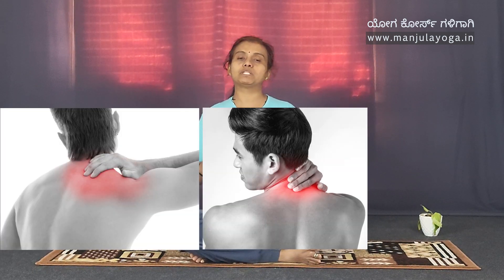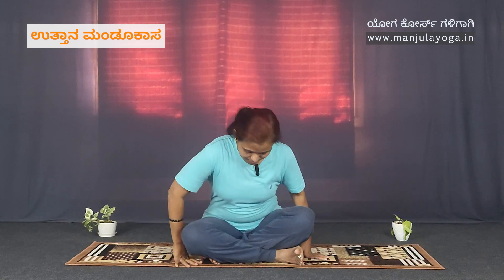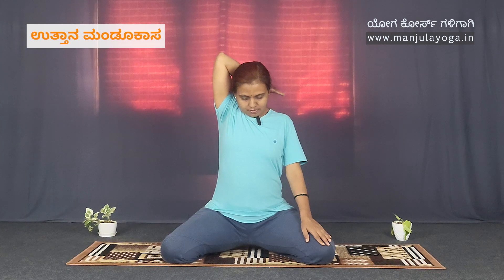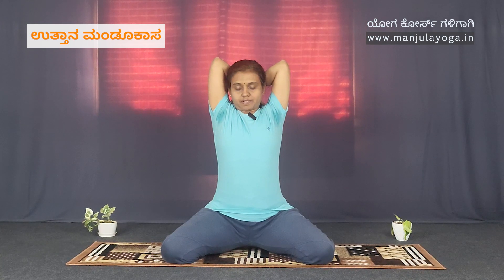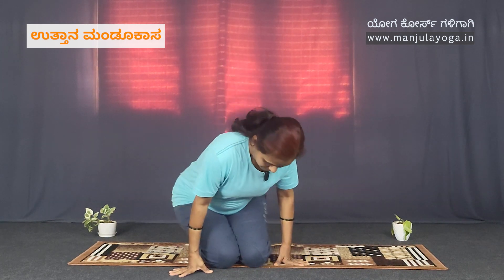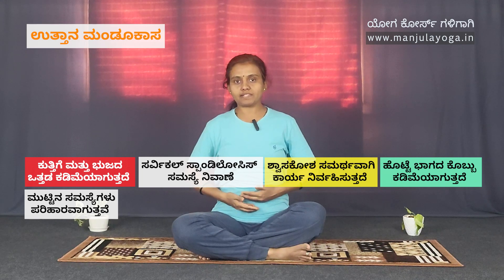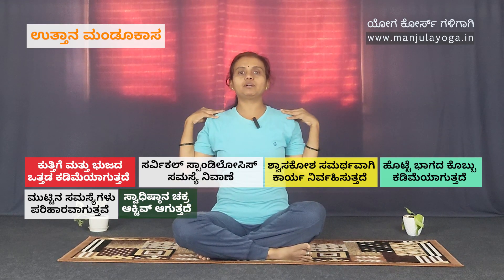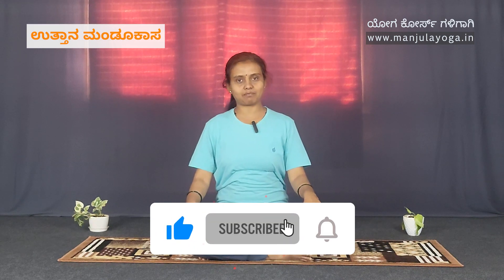ಭುಜ, ಕುತ್ತಿಗೆ & ಬೆನ್ನು ನೋವುಗಳಿಗೆ : ಉತ್ತಾನ ಮಂಡೂಕಾಸನ | Uttana Mandukasana in Kannada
ಉತ್ತಾನ ಮಂಡೂಕಾಸನ ಹೇಗೆ ಮಾಡಬೇಕು? ಲಾಭಗಳೇನು? ಯಾರು ಮಾಡಬಾರದು?

ಲಾಭಗಳು
ಕುತ್ತಿಗೆ ಮತ್ತು ಭುಜದ ಒತ್ತಡ ಕಡಿಮೆಯಾಗುತ್ತದೆ
ಸರ್ವಿಕಲ್‌ ಸ್ಪಾಂಡಿಲೋಸಿಸ್‌ ಸಮಸ್ಯೆ ನಿವಾಣೆ
ಶ್ವಾಸಕೋಶ ಸಮರ್ಥವಾಗಿ ಕಾರ್ಯ ನಿರ್ವಹಿಸುತ್ತದೆ
ಹೊಟ್ಟೆ ಭಾಗದ ಕೊಬ್ಬು ಕಡಿಮೆಯಾಗುತ್ತದೆ
ಮುಟ್ಟಿನ ಸಮಸ್ಯೆಗಳು ಪರಿಹಾರವಾಗುತ್ತವೆ
ಸ್ವಾಧಿಷ್ಠಾನ ಚಕ್ರ ಆಕ್ಟಿವ್ ಆಗುತ್ತದೆ
ಬೆನ್ನಿನ ಸ್ನಾಯುಗಳು ಬಲಗೊಳ್ಳುತ್ತವೆ,
ಬೆನ್ನು ನೋವು ಕಡಿಮೆಯಾಗುತ್ತದೆ ನರಮಂಡಲ ಆಕ್ಟಿವ್ ಆಗುತ್ತದೆ
ಮೊಣಕಾಲುಗಳಿಗೆ ಶಕ್ತಿ ಬರುತ್ತದೆ ಮತ್ತು ನೂವು ಕಡಿಮೆಯಾಗುತ್ತದೆ

ಉತ್ತಾನ ಮಂಡೂಕಾಸನ ಯಾರು ಮಾಡಬಾರದು ?
ಸಂಧಿವಾತ ಇದ್ದವರು
ತೀವ್ರ ಭುಜ ನೋವು ಇದ್ದವರು
ತೀವ್ರ ಮೊಣಕೈ ನೋವು ಇದ್ದವರು
ಬೆನ್ನು ಹುರಿ ಸಮಸ್ಯೆ ಇದ್ದವರು
ಗರ್ಭವಸ್ಥೆಯಲ್ಲಿ ಇದ್ದವರು
ಮುಟ್ಟಿನ ಸಮಯದಲ್ಲಿ

Don't miss out on my live daily yoga classes in Kannada, Monday to Friday, from 5:30 AM to 6:30 AM and 11:30 AM to 12:30 PM.

In this video, we delve into the profound benefits of Uttana Mandukasana, also known as the Extended Frog Pose.

Uttana Mandukasana is not just a physical posture; it's a gateway to holistic well-being. Join us as we uncover the myriad benefits this asana offers, including alleviating neck, shoulder, and back pain, balancing the sympathetic and parasympathetic nervous systems, and fortifying the respiratory system.

Our expert instructor will guide you through a detailed demonstration, breaking down the nuances of each movement to ensure proper form and alignment. Whether you're a seasoned yogi or just beginning your journey, this video provides valuable insights into harnessing the healing potential of Uttana Mandukasana.

However, it's important to note that while this asana offers immense benefits, it may not be suitable for everyone. Our instructor will elucidate on who should avoid practicing Uttana Mandukasana to prevent any potential risks or discomfort.

Daily Yoga for Back Pain
Yoga for Beginner Kannada,